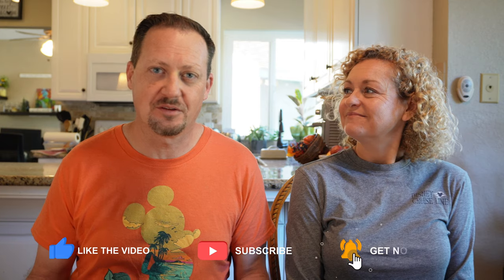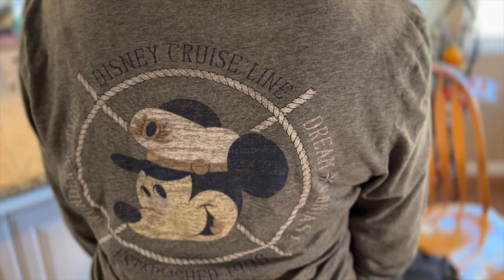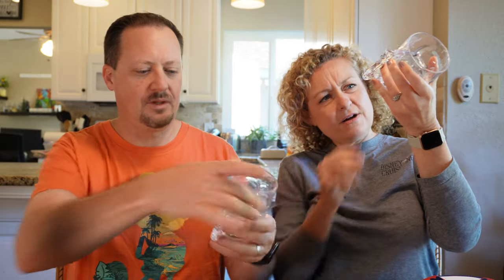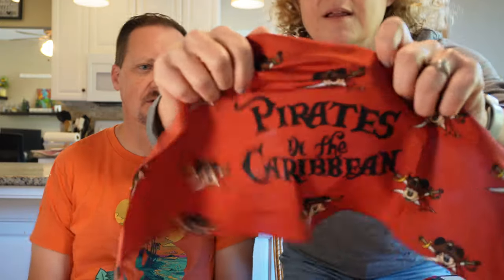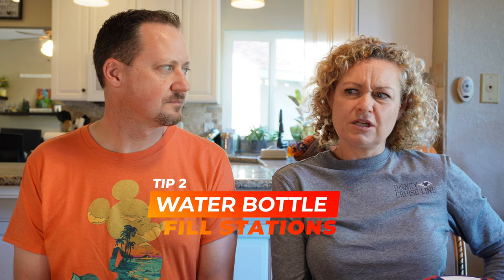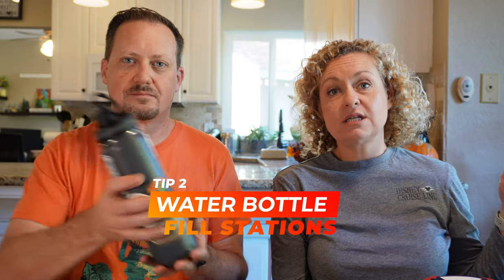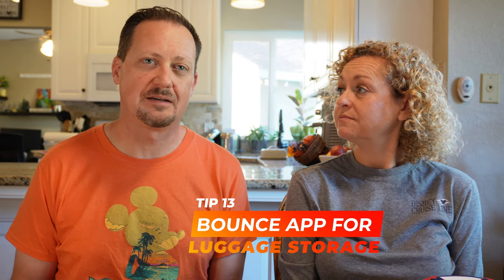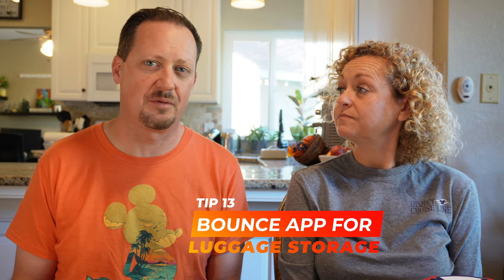Disney Cruise Haul, First-Time Disney Cruiser Tips & COVID Restriction Thoughts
After being home for more than a month from our first Disney cruise on the Wonder, we sit down to share our cruise haul (stuff we got on the Wonder), share some tips for first-time cruisers, and our thoughts on all the covid restrictions on board that stood out to us.

PLUS, ARE WE DOING VLOGMAS?!? Maybe. Kinda. Sorta? Watch and find out 😉

CHAPTERS

00:00 Intro
00:30 Cruise Haul
11:39 Tips for First-Time Cruisers
12:02 Tip 1 - Too Much Soft Serve?
13:19 Tip 2 - Water Bottle Fill Stations0
13:53 Tip 3 - Merchandise Advice
14:47 Tip 4 - Guest Services in the Navigator App
15:59 Tip 5 - Using the App to Give Tips
16:35 Tip 6 - Be Ready for Motion Sickness
17:20 Tip 7 - Order All the Desserts!
18:24 Tip 8 - Ask for Paper Menus
18:51 Tip 9 - Consider 2nd Seating for Dinner
19:37 Tip 10 - Disney Visa Tips
20:17 Tip 11 - Pack a Carry-On Bag for the Ship
20:45 Tip 12 - Should You Use a Travel Agent?
21:59 Tip 13 - Bounce App for Luggage Storage
22:56 Thoughts About Covid Restrictions
28:42 Are We Doing Vlogmas/Wrap-Up

We are the Miller family and we love to share a bit of our life as a family in the Central Valley of California! We love traveling, food, Disney and going on fun new experiences together!

We love connecting with people through mail or social media!

OUR GEAR

CAMERA GEAR
- Main camera
- Main vlogging lens
- SD Card for main camera
- Action camera
- Backup Camera
- Vlogging mic
- iPhone mic

GEAR WE USE AT HOME
- Boom mic (for home)
- Lighting kit for home
- Laptop for editing
- Portable SSD drive
- Storage hard drive

Social Media logo vectors created by rawpixel.com

Our channel is focused on making quality content for adults. However, it is a huge value that we create family-friendly content that is safe for the entire family to watch together.